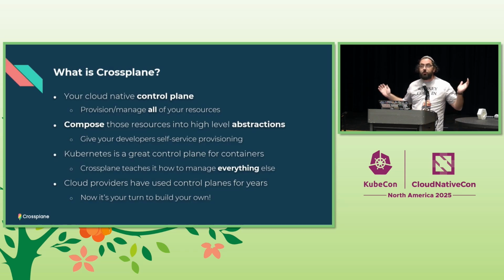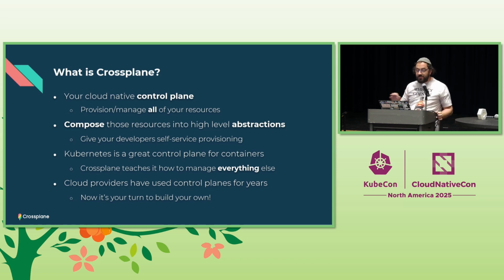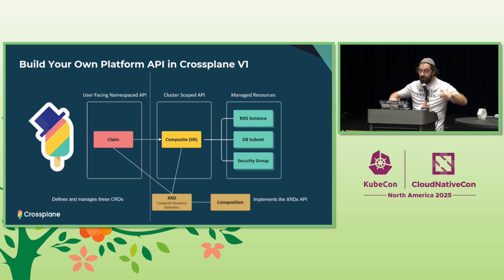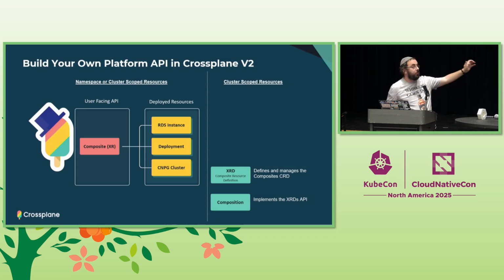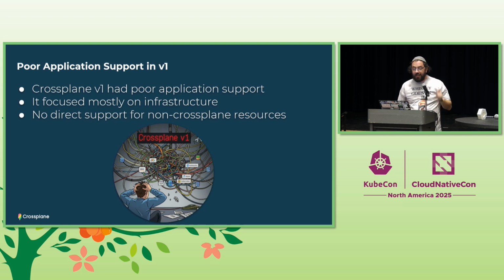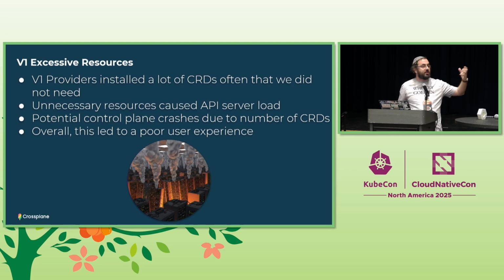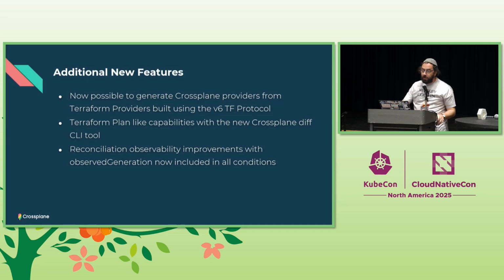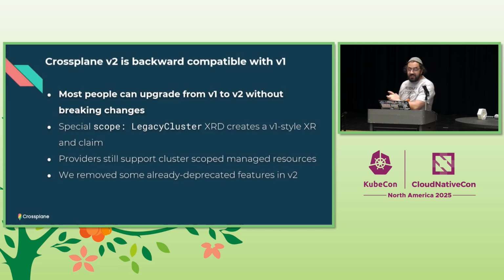Project Lightning Talk: Catch Up With Crossplane v2 - Scott Rosenberg, Contributor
Crossplane recently released its first major version bump in years with v2, incorporating valuable lessons learned from years of production usage and community feedback. This session will provide a high-level overview of what these improvements are and why they matter to you and your control planes. Crossplane v2 marks a significant leap forward for the project, and we invite you to learn about how to integrate this major new version into your control planes today.